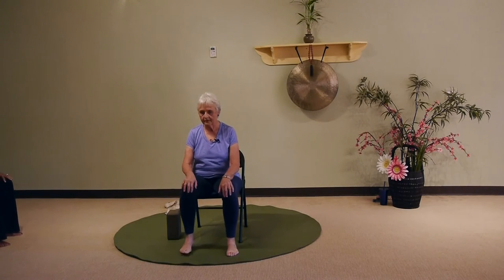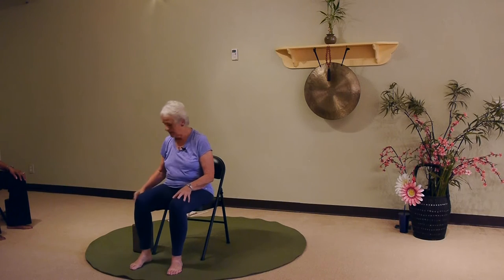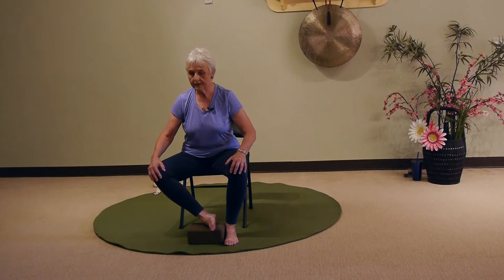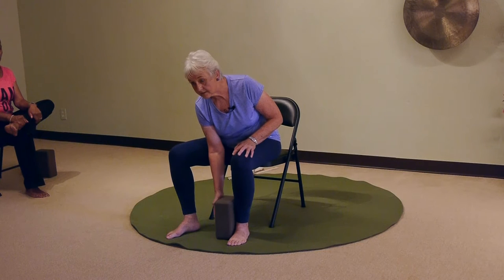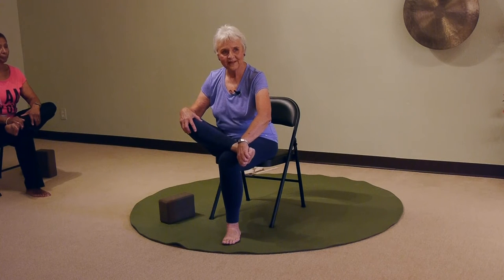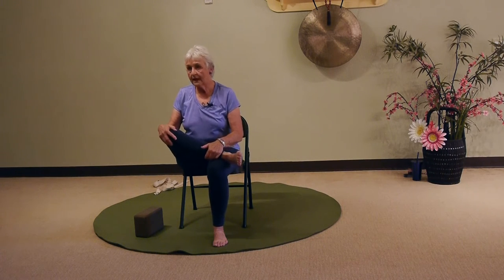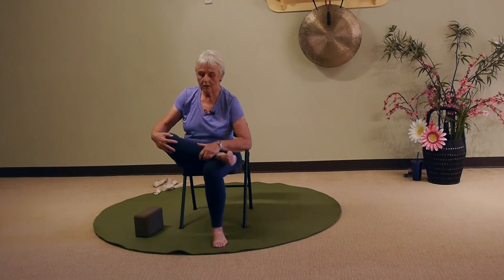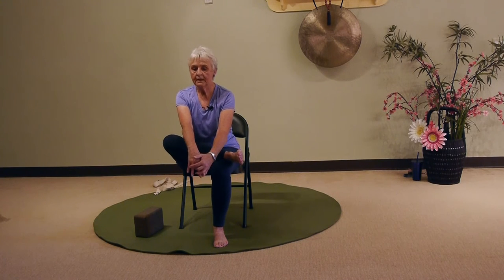The Best Seated Pigeon Modification Ever! with Melanie Starr, Yoga Vista Academy Chair Yoga Teacher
We all know that people with hip replacements, injuries or limited hip mobility can find seated pigeon pose a bit challenging.  But, seated pigeon is one of the best sciatica stretches we can do... so it is important to include in our Chair Yoga Classes. Wah-la... a Yoga Block to the rescue.

Melanie shares the best seated pigeon modification that includes  lots of options so that everyone can benefit from this pose.  Thanks Melanie!

Want more Teacher Tips and Examples of FULL Chair Yoga Classes!

Welcome to the  “Yoga Vista Academy”

The Yoga Vista Academy was founded in 2012 by Sherry Zak Morris, E-RYT500, Founder of Yoga Vista, and Justine Shelton, E-RYT500, both Certified Yoga Therapists. The Yoga Vista Academy is an Online Advanced Yoga Teacher Training School specializing in Gentle, Senior, Chair and Yoga Therapy. Sherry and Justine are the curriculum developers of the Academy’s specialty Yoga Training Programs that include Chair Yoga, Chair Yoga Dance, Gentle Yoga for Low Back Care and many other courses and online workshops.

With 1000s of trained teachers around the globe, the Yoga Vista Academy is the premiere institution for teachers and healthcare professionals who want to teach Yoga to the 50+ population and those with movement limitations.

Online Chair Yoga Dance Teacher Training Program | What is Covered? with Sherry Zak Morris | C-IAYT